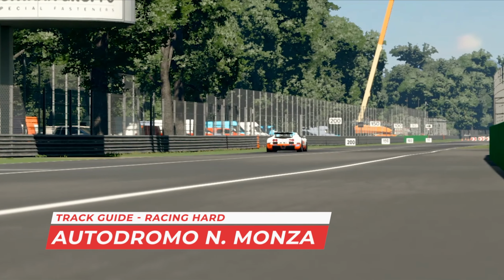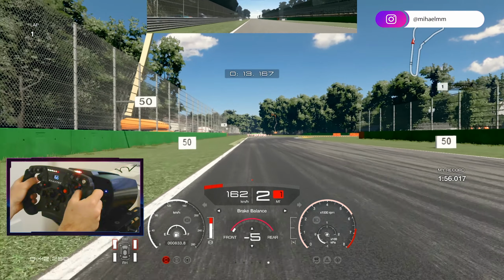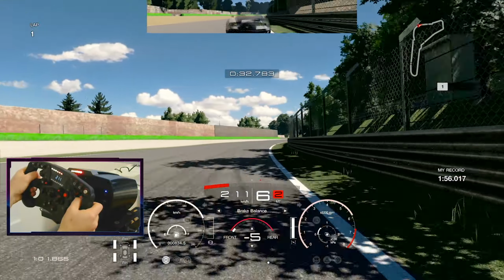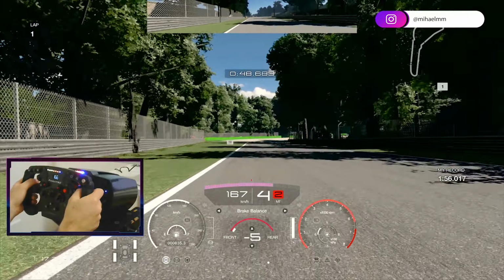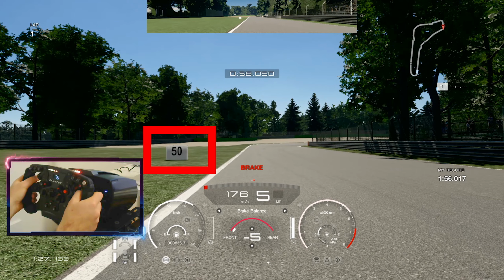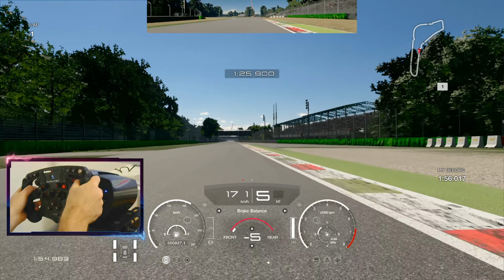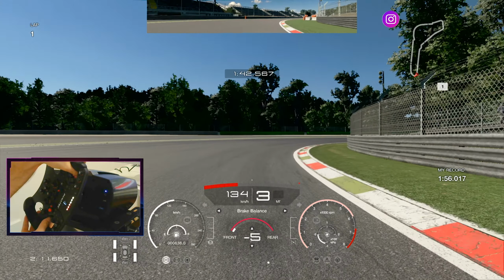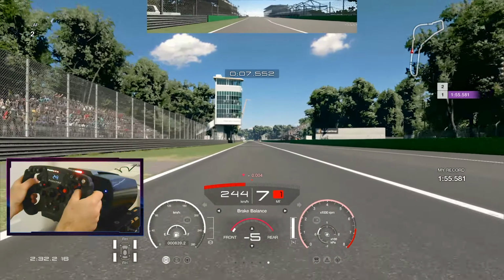GT Sport | Autodromo Nazionale Monza Daily Race Track Guide | Veyron Gr.4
MY GEAR :
➡️️ Fanatec CSL Elite Wheel Base
➡️️ Fanatec ClubSport Steering Wheel Formula V2

SETTINGS:

➡️️ Transmission - Manual
➡️️ Traction Control - Off
➡️️ ASM - Off
➡️️ Countersteering Assistance  - Off
➡️️ ABS - Default